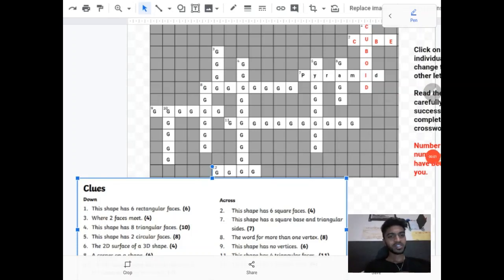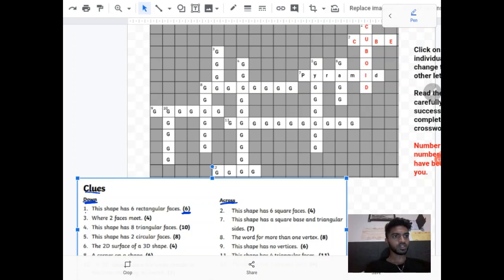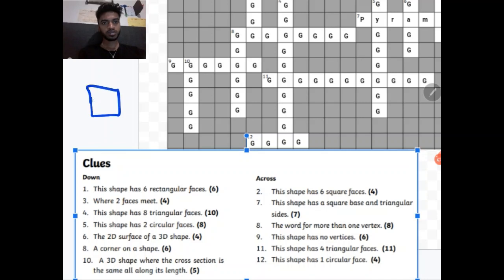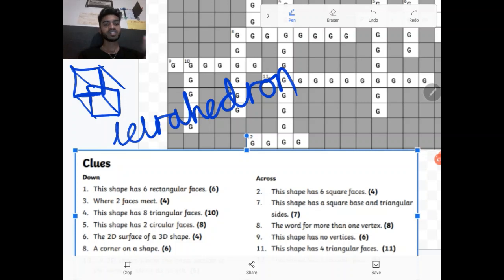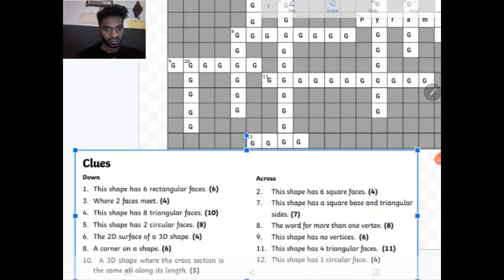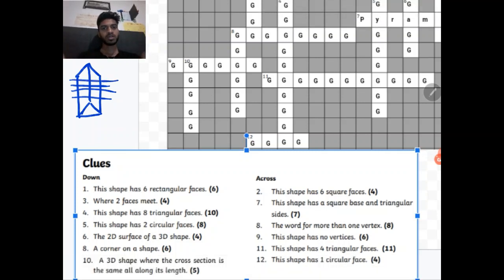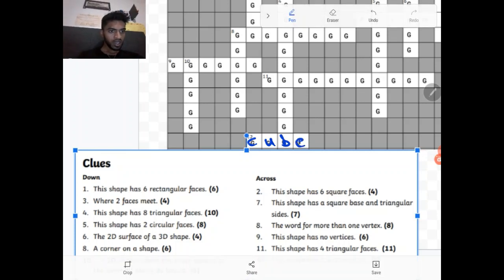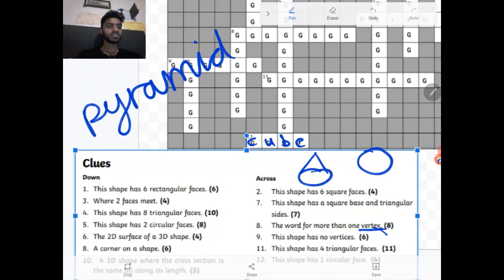3D shapes crossword puzzle